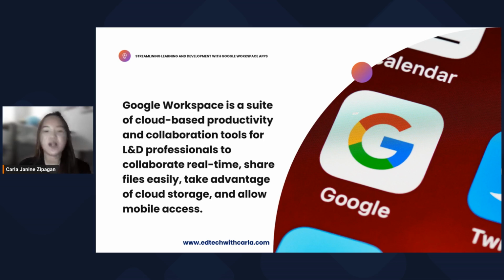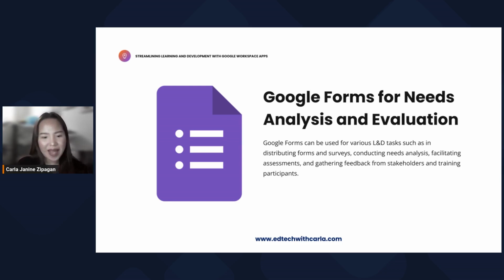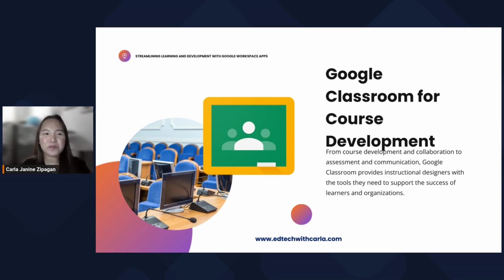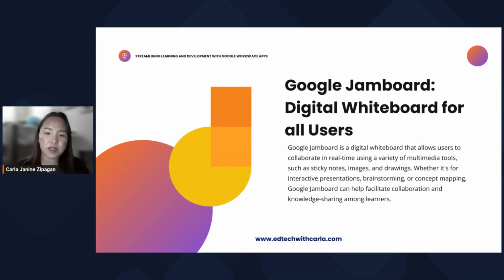Google Workspace Tools for Learning and Development with Carla Janine Zipagan (iDTX 2023)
As a Google for Education Certified Trainer, my goal is to empower others in using Google Workspace for designing and facilitating learning experiences. This session aims to highlight that the use of educational technology should be expensive. It’s all about finding the right and accessible tools.